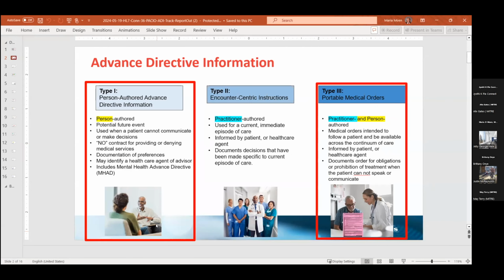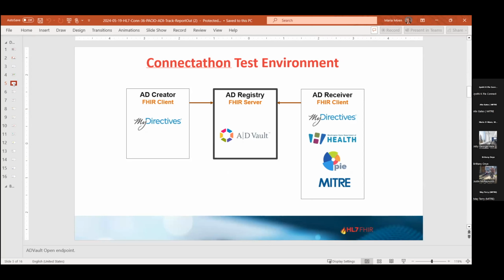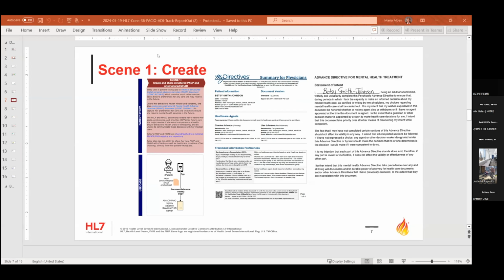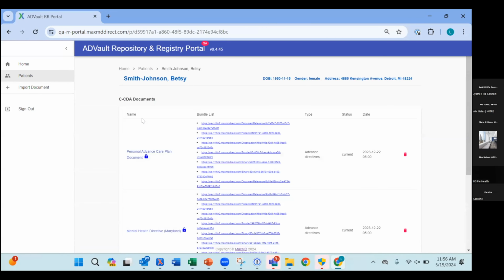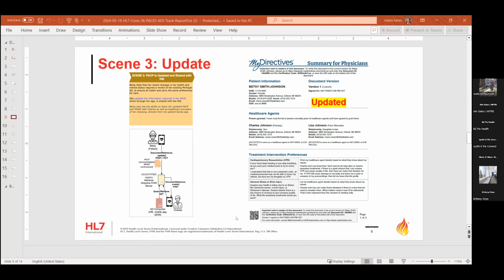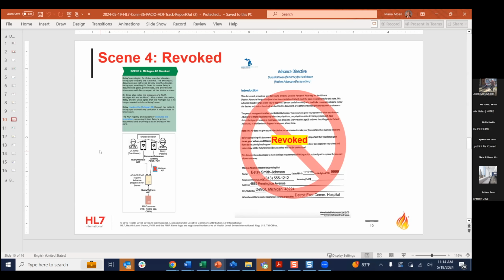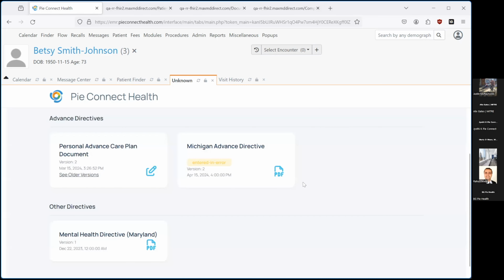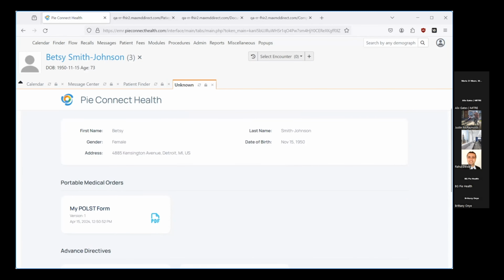PACIO May 2024 Connectathon - Advance Directive Interoperability Track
This Connectathon track will focus on sharing structured Personal Advance Care and unstructured Portable Medical Order (PMO) and Mental Health/Psychiatric Advance Directives (MHADs/PADs). One goal will be to examine differences, within an overall alignment, between structured and unstructured ADI documents as they are exchanged and made available to inform treatment.  We will build upon prior Connectathon work and more fully explore the update of FHIR Resources from structured CDA and unstructured documents available a national Advance Directive Registry & Repository. The new work related to the document header and metadata is based on what implementers have identified in a real-world environment when exchanging that information.